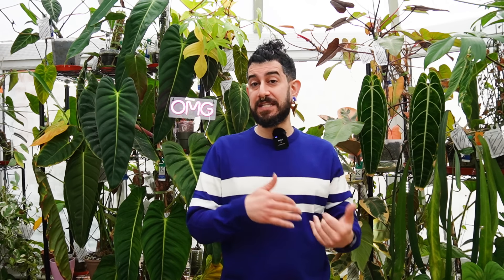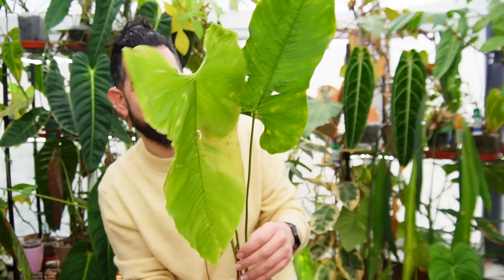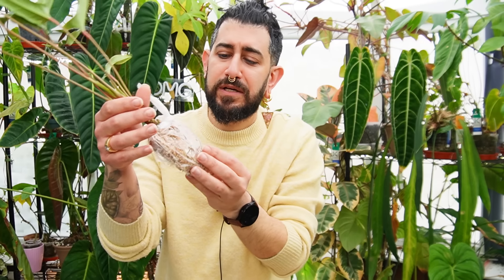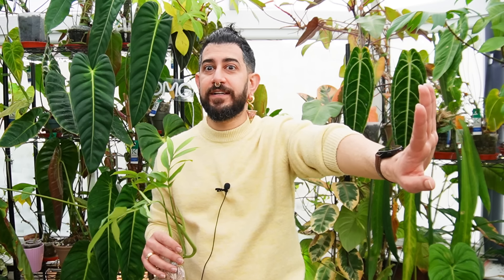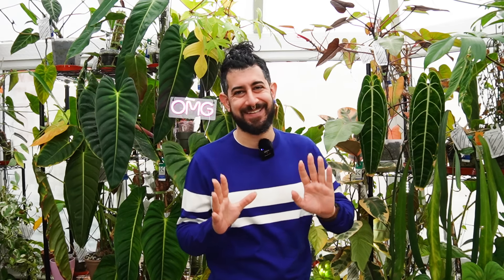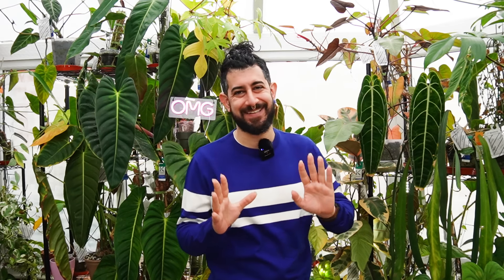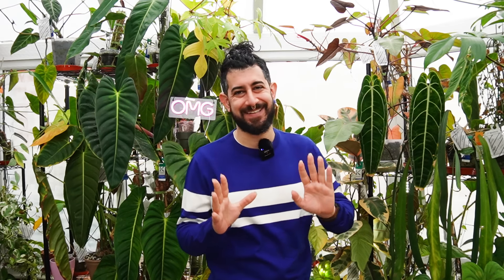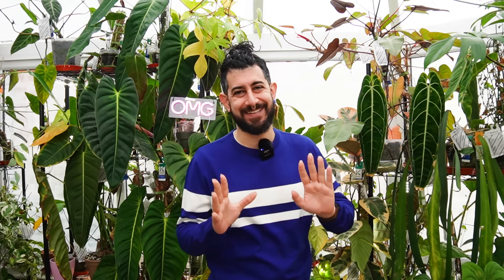😲 Unhappy Plant Drama: 2 Weeks Post-Ecuagenera Delivery! 🌵🔥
Join me on a unique botanical journey as we dive into the 2-week update of my recent Ecuagenera order, delivered in the chilling embrace of winter. As a dedicated plant enthusiast, I decided to embark on an experiment that would challenge the resilience of rare and tropical houseplants. Ordered during the Black Friday sales, these plants faced the ultimate test: surviving being shipped in the coldest part of winter. This video is not just an update; it's a story of survival, growth, and unexpected outcomes.

🌿 What to Expect in This Video:

A detailed walkthrough of each plant's condition post-delivery.
Insightful observations on new growth, resilience, and those struggling to adapt.
Special highlights on the Anthuriums' surprising thirstyness and the Philodendron luxurians' unexpected new leaf.
From the lush foliage of Philodendron pinnatilobum aff and Monstera subpinnata, to the unique charm of various Anthurium species, each plant tells its own story. Discover which of these green beauties are thriving and which are facing challenges.

🔍 Dive Deep Into the Highlights:

Philodendron pinnatilobum aff & Monstera subpinnata: A look into their resilience and adaptation.
Anthuriums: Unveiling their exceptional performance and unexpected  behavior.
Philodendron luxurians: Breaking stereotypes with its remarkable growth.

💡 Why This Matters: Understanding how rare tropical plants respond to winter conditions not only enhances our care techniques but also deepens our connection with the natural world. This experiment sheds light on the adaptability and needs of these exotic beauties, providing valuable insights for fellow enthusiasts and collectors.

🌱 Join The Community: If you're passionate about houseplants, rare finds, and botanical adventures, you're in the right place.

📌 Chapters for Easy Navigation:

00:00 Intro
02:41 Philodendron pinnatilobum aff
06:14 Monstera subpinnata
09:54 Anthurium waterburyanum
14:36 Anthurium lancea
18:41 Anthurium offolterianum
21:44 Philodendron luxurians
24:25 Anthurium argyrostachyum
26:41 Anthurium flavolineatum
29:46 Anthurium recavum
31:39 Final Thoughts

Whether you're here for the love of rare houseplants, seeking tips on winter plant care, or just curious about the outcome of this green experiment, I welcome you to this botanical adventure. Let's explore the resilience of these tropical treasures together and share in the joy and challenges of plant parenting.

Check out more, including everything I love using for my plants on my